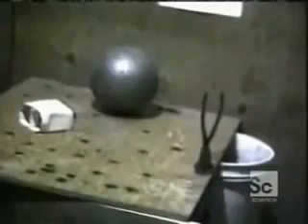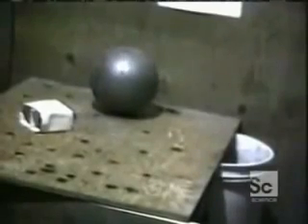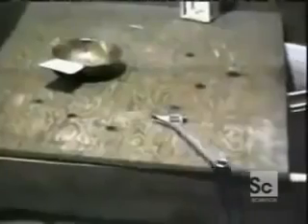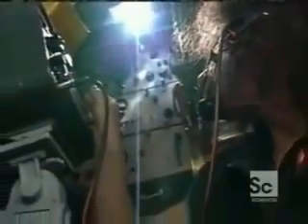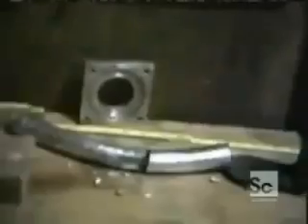The Secrets Of Anti Gravity Hutchison Effect Is Really Frequency Levitation